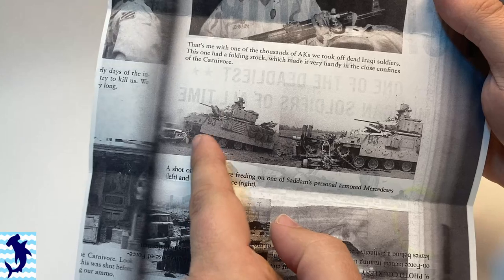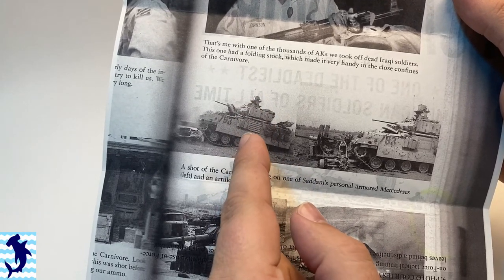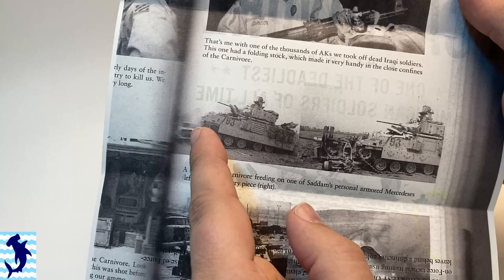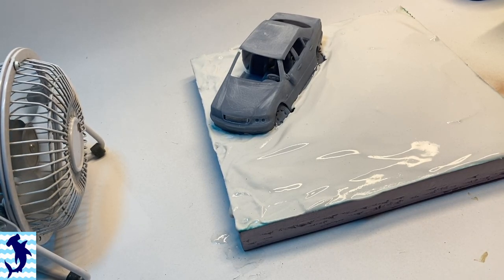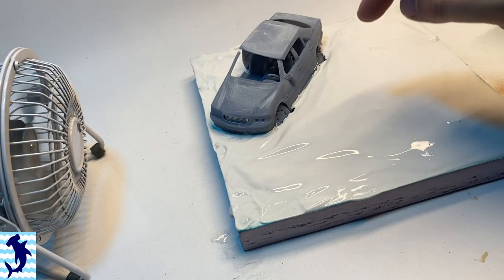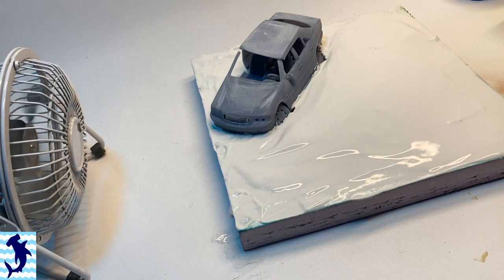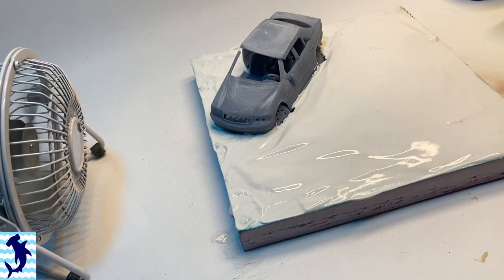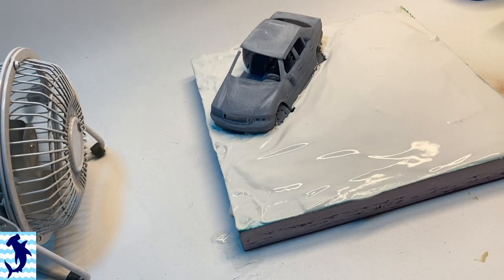Academy M2A2 Bradley "Carnivore" 1:35 Scale Diorama build log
Greetings everyone, join me for this video where I recreate a very specific photo of the M2 Bradley "Carnivore".  This video is a slightly different format than my normal build videos, but I explain why in the video.

Please let me know what you think in the comments below and if you enjoyed the video please consider subscribing and pressing the bell icon to be notified of upcoming videos.